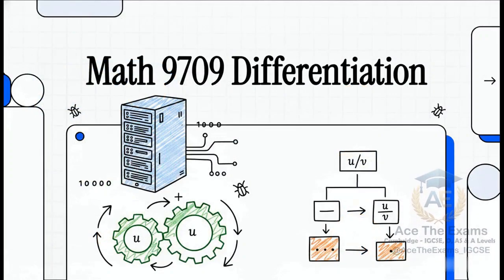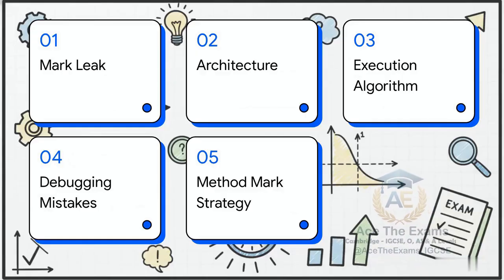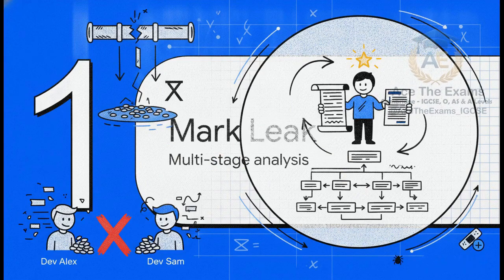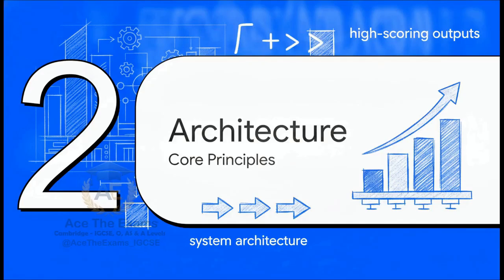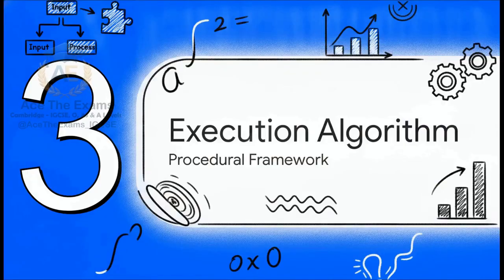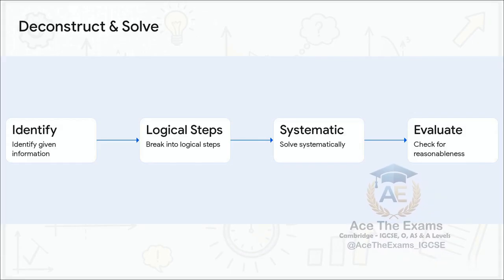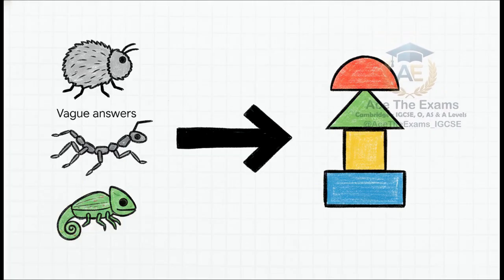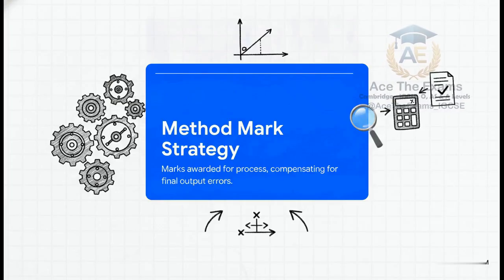Differentiation Product and Quotient Rules Mathematics 9709 AS an... | AS and A Level | Ace The Exam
Differentiation product and quotient rules mathematics 9709 as and @@phrase6@@ math 9709 for cambridge as and @@phrase6@@.
This @@phrase3@@ lesson explains differentiation product and quotient rules mathematics 9709 as and @@phrase6@@ with syllabus-focused revision, exam technique and past-paper style practice.

Topic: differentiation product and quotient rules mathematics 9709 as and @@phrase6@@

Chapters
00:00 Intro
02:28 Section 1
04:56 Section 2
07:24 Section 3